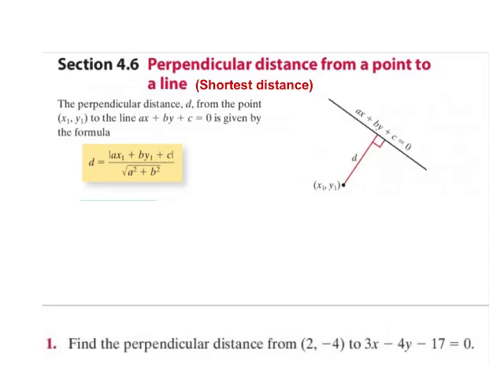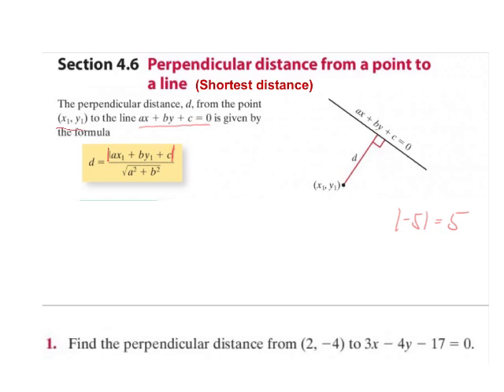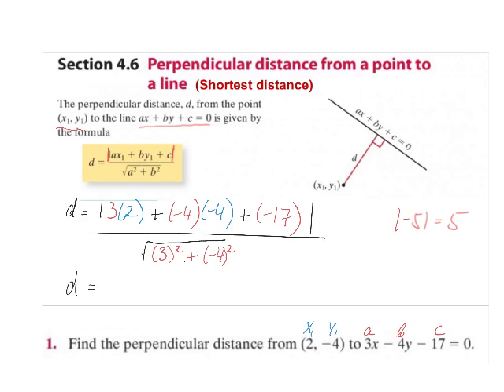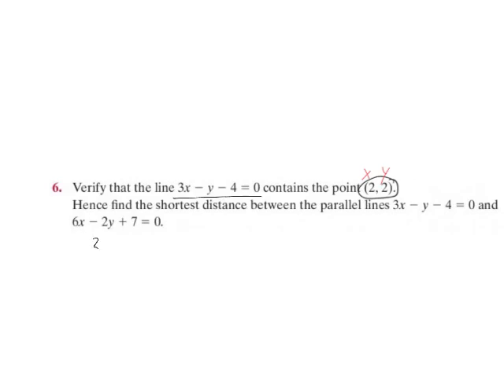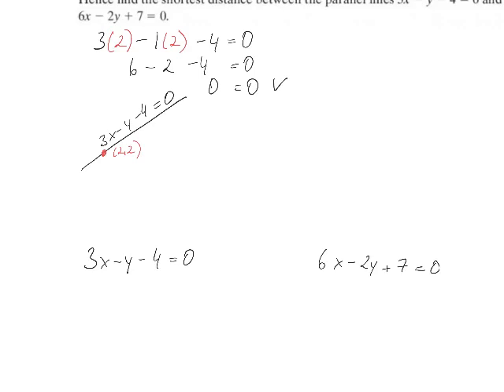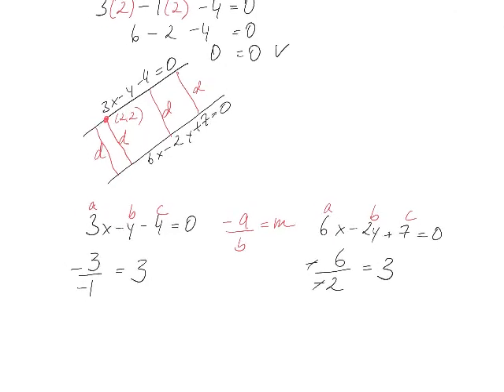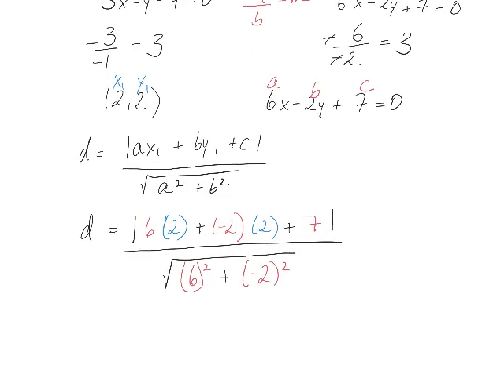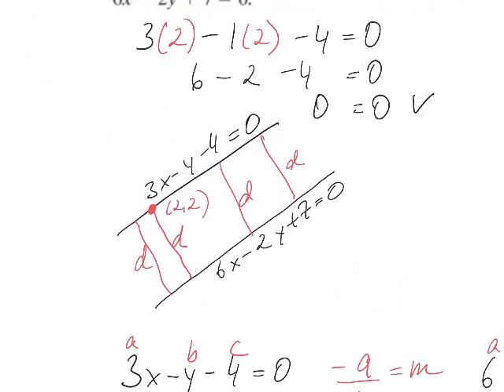Perpendicular distance from point to line